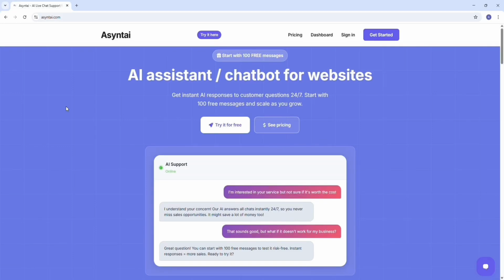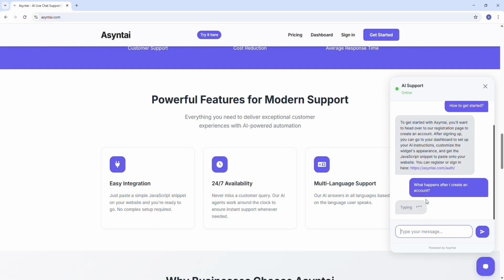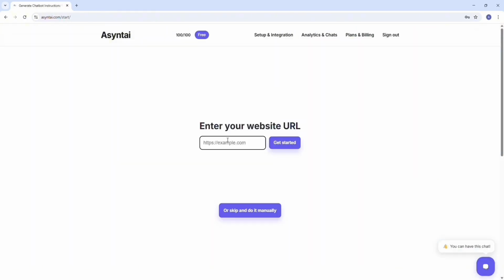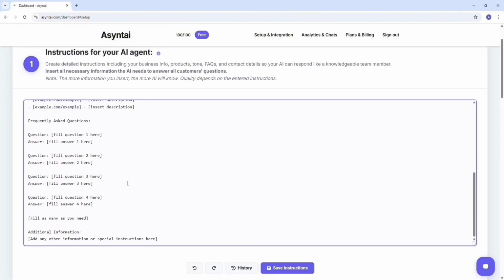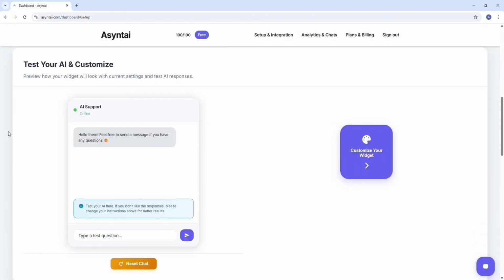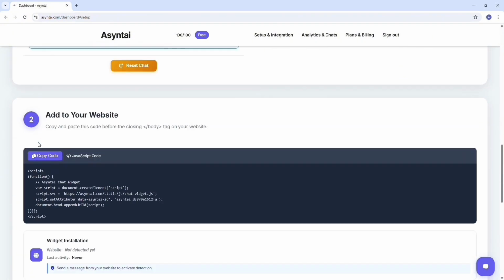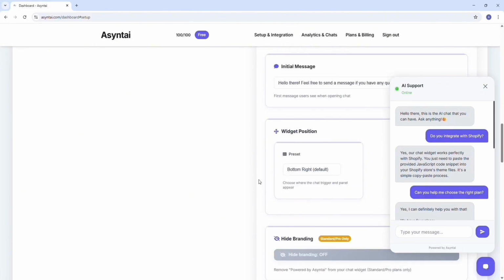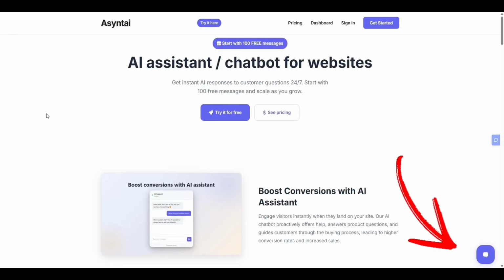How To Add AI Chatbot To Your PrestaShop Website In Few Minutes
This tutorial shows how you can an AI chatbot to your PrestaShop website in few minutes. The AI chatbot talks to your visitors, helps, explains, never misses a chat, reduces support workload and increases conversion rates! All while knowing your PrestaShop website, customized just for you. Your PrestaShop website can now talk.